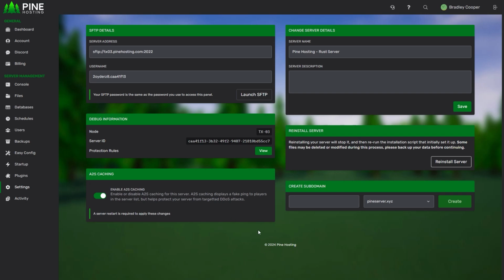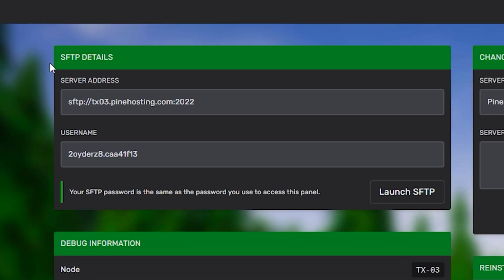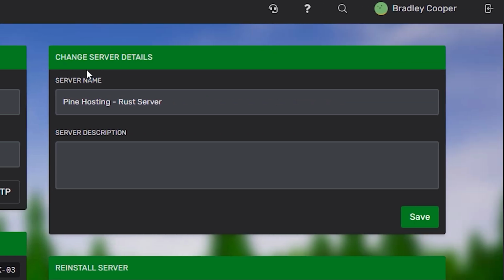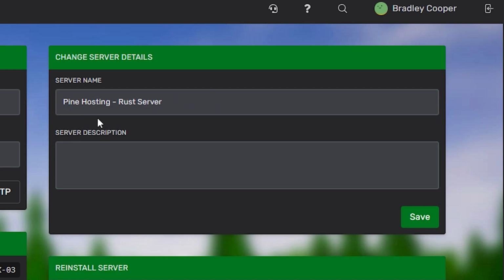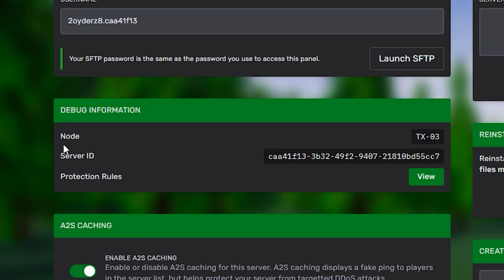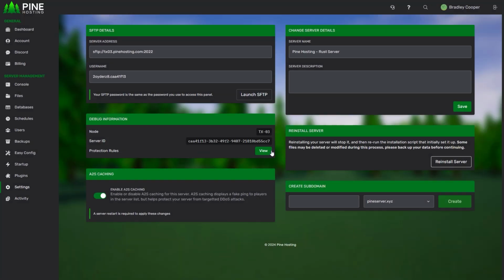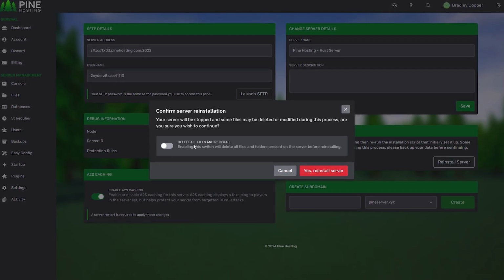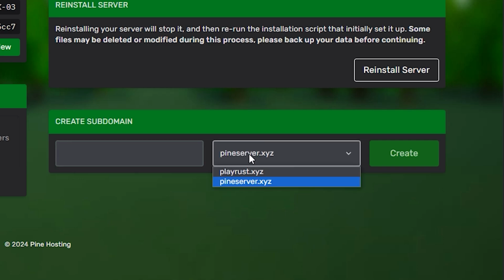Settings Page Overview | Pine Hosting Panel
In this video, we give you a comprehensive overview of the Pine Hosting settings page. We’ll guide you through all the important features, from configuration options to SFTP details. Learn how to efficiently customize your settings, access key tools, and optimize your experience with our intuitive panel.

⏰ Timestamps
0:00 - Introduction
0:06 - Rust server settings page overview
1:00 - Cosmicguard DDoS protection rules
1:13 - Reinstalling pine hosting server
1:28 - A2S caching options
1:33 - Subdomains
1:40 - Outro